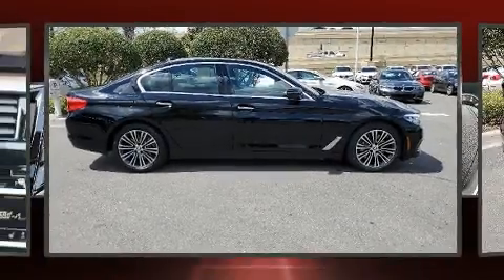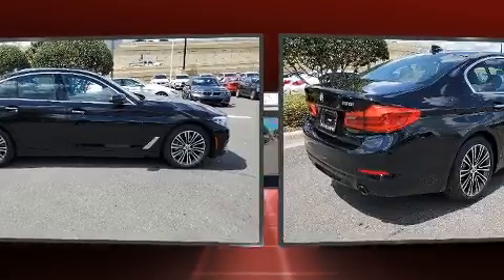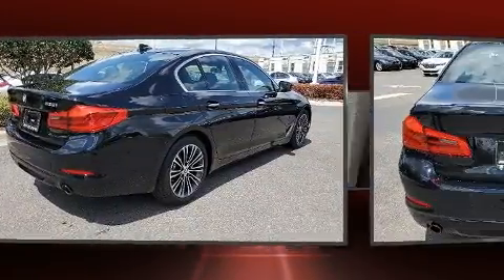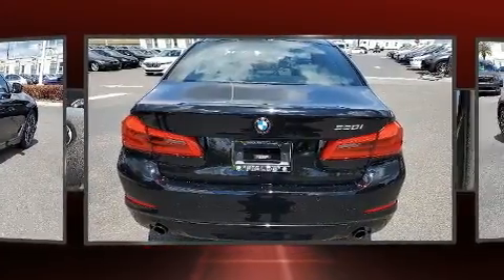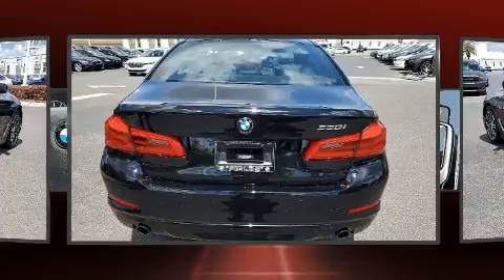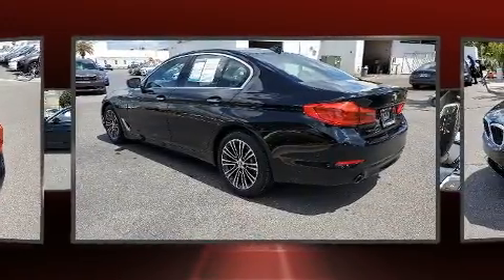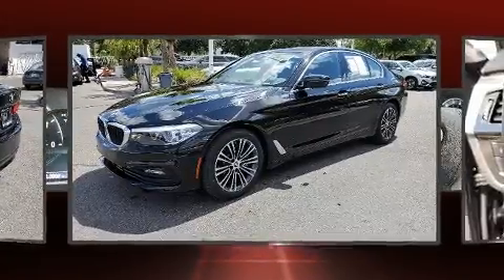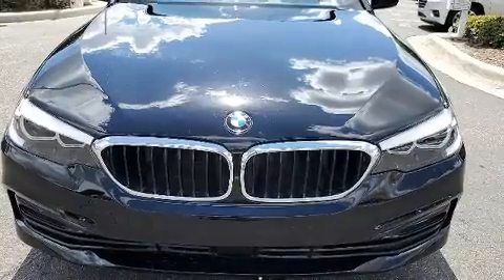2017 BMW 5 Series 530i in Winter Park, FL 32789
Step into the 2017 The BMW 530i This 4 door, 5 passenger sedan just recently passed the 20,000 mile mark! Under the hood you'll find a 4 cylinder engine with more than 200 horsepower, and for added security, dynamic Stability Control supplements the drivetrain. A turbocharger further enhances performance, while also preserving fuel economy. All of the premium features expected of a BMW are offered, including: front and rear reading lights, 1-touch window functionality, variably intermittent wipers, a leather steering wheel, a built-in garage door transmitter, turn signal indicator mirrors, and power front seats. Everything is where it ought to be, from the dashboard controls to the door locks and window controls. For drivers who enjoy the natural environment, a power moon roof allows an infusion of fresh air. In the event of a rollover collision, side curtain airbags provide additional protection for outboard seated passengers. This vehicle has achieved Certified Pre-Owned status, by passing BMW's rigorous certification process. You will have a pleasant shopping experience that is fun, informative, and never high pressured. Please don't hesitate to give us a call.